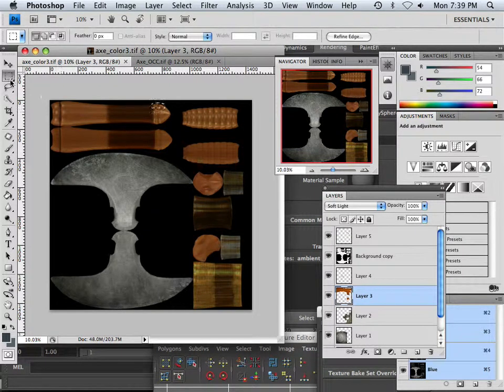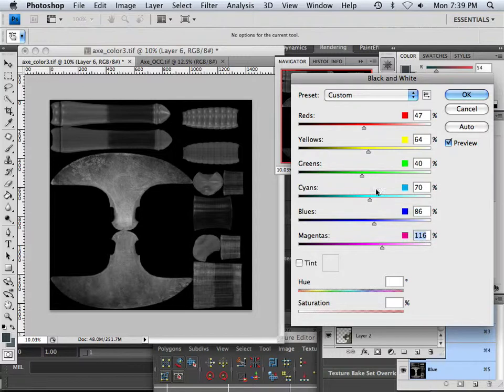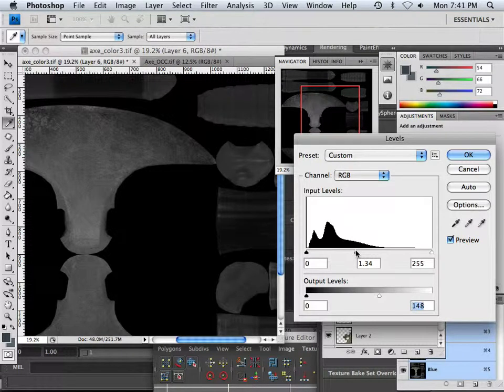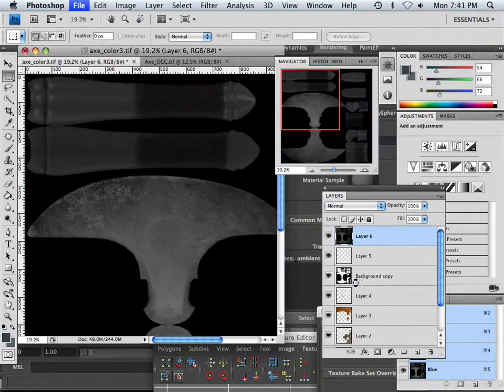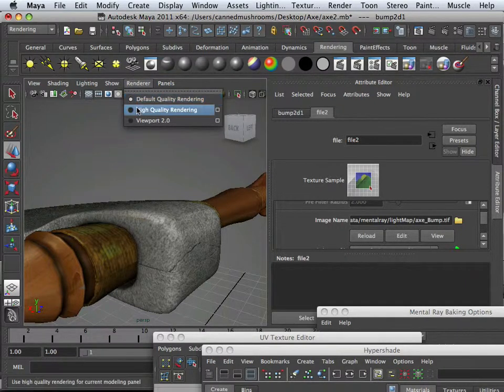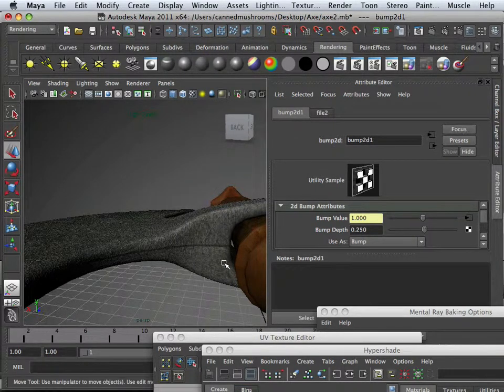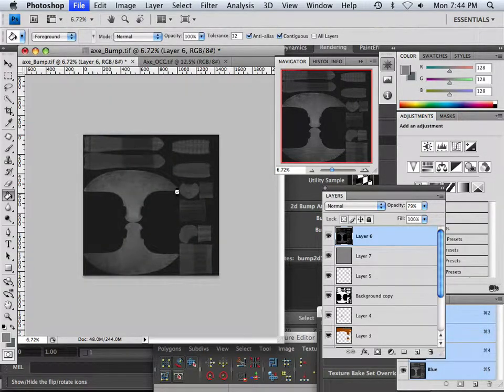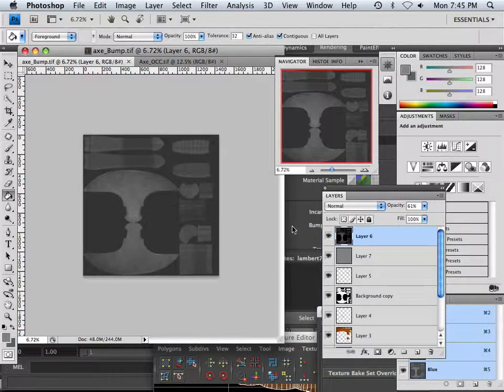0042 Maya2011 (Textures 4).mov